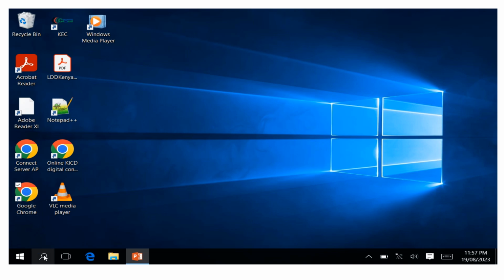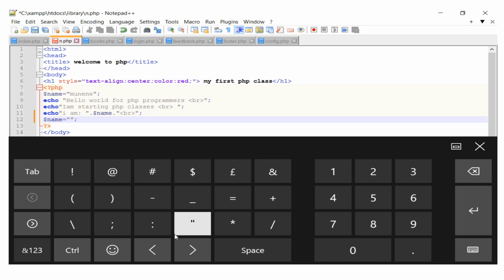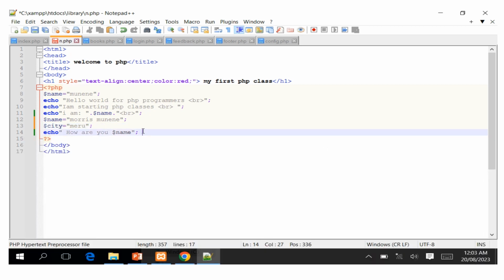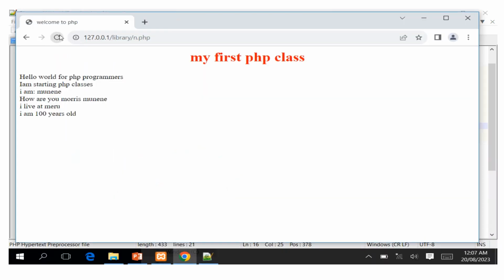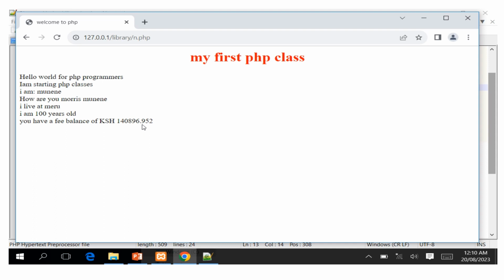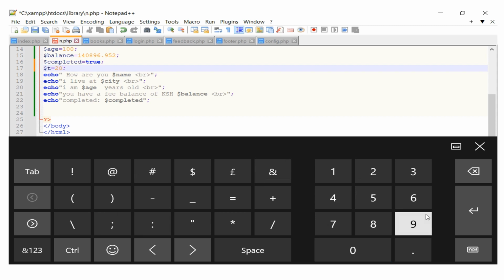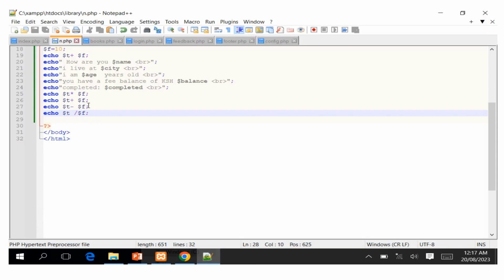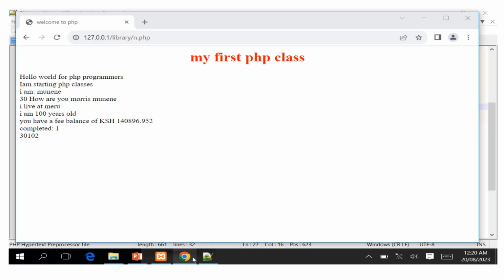How to declare and initialize variables in php knec practical 2 Dict module 3 internet programming